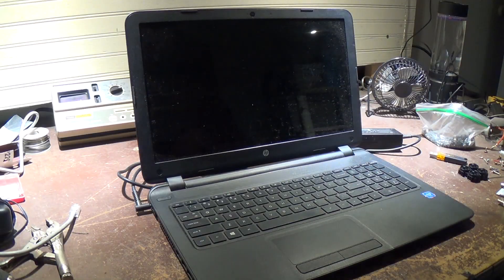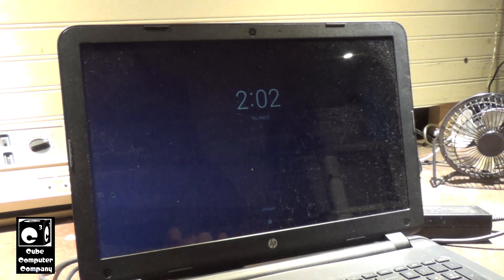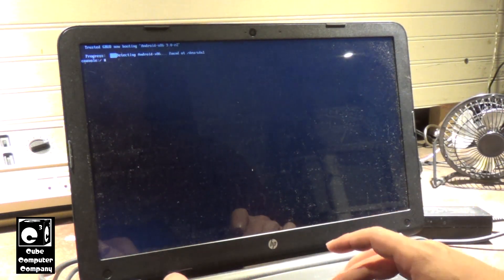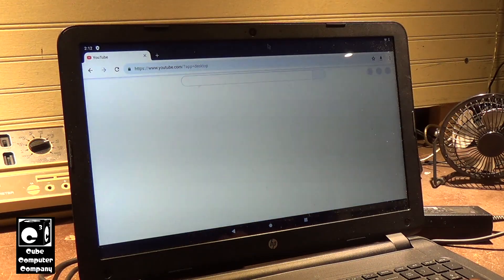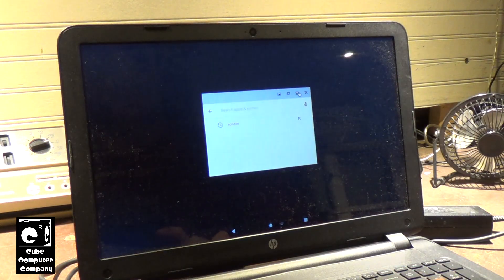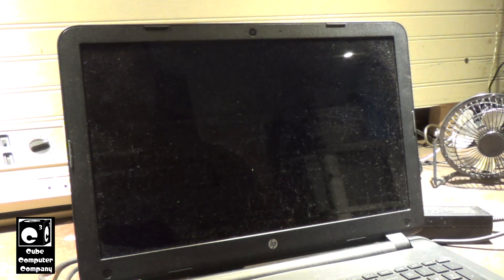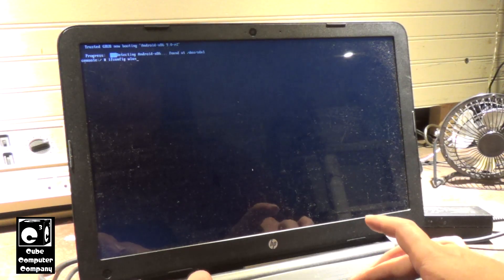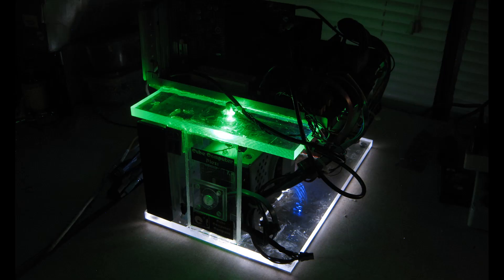Android x86 didn't get along well with this HP laptop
I recently installed Android x86 9.0 R2 on one of my older low-spec laptops to test drive as a system to manage my home security cameras which only provide a phone app. While I ultimately settled on using an Android emulator, let's take a brief look at Android x86 and see why I made that decision to go with the emulator instead. This isn't my first time showing Android x86 on this channel, and while I really do like the concept, there are a fair number of bugs which need to be worked out to make this a more viable option. It could have something to do with the hardware in this system. Some computers may play nicer than others. This is basically an Android GUI, which rides on top of a Linux kernel.